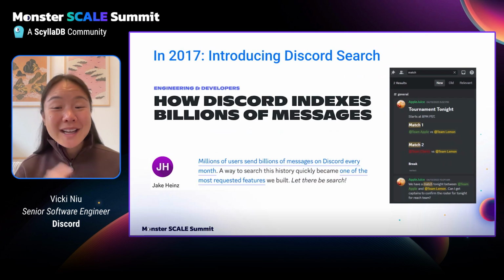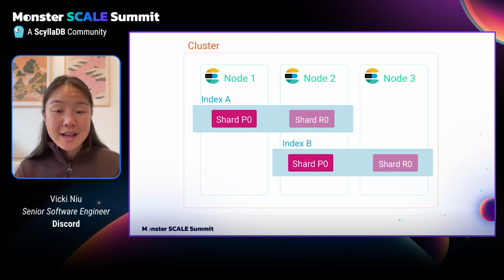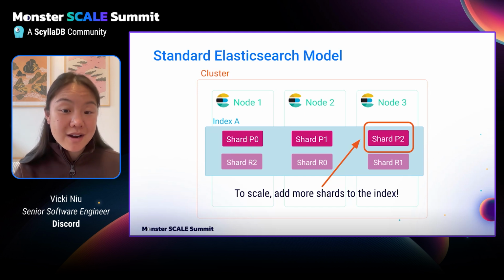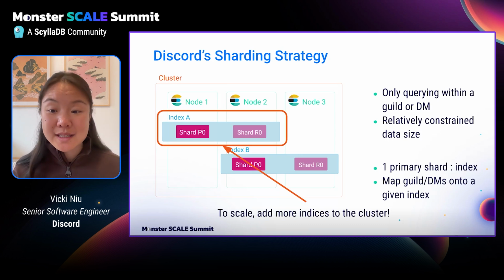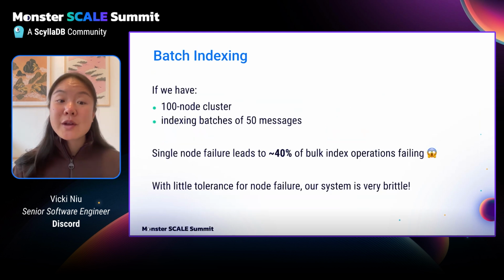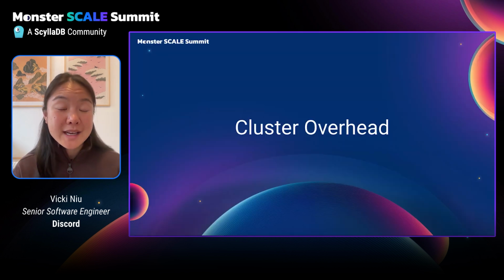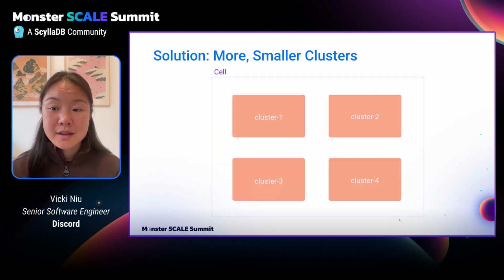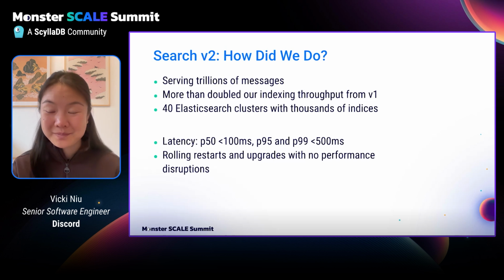Monster Scale Summit 2025 | How Discord Indexes Trillions of Messages by Vicki Niu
This talk shares how Discord scaled their message search infrastructure using Rust, Kubernetes, and a multi-cluster Elasticsearch architecture to achieve better performance, operability, and reliability, while also enabling new search features for Discord users.